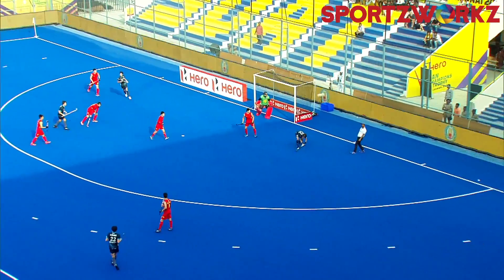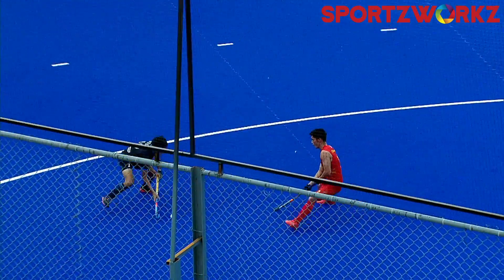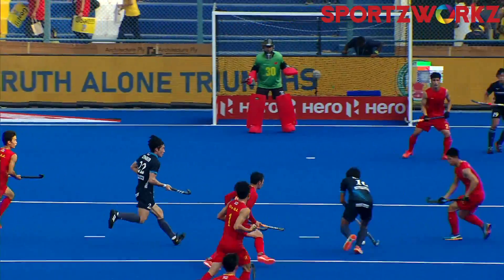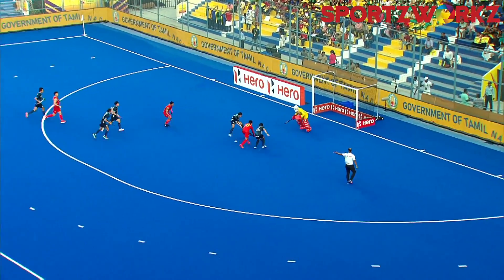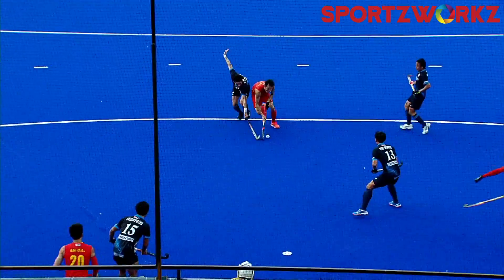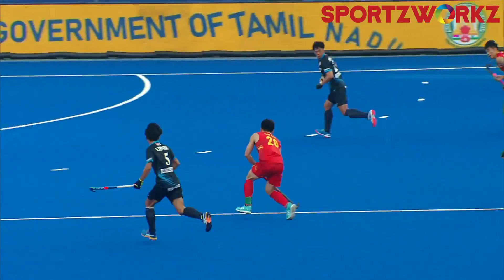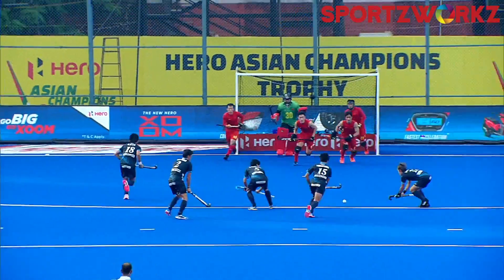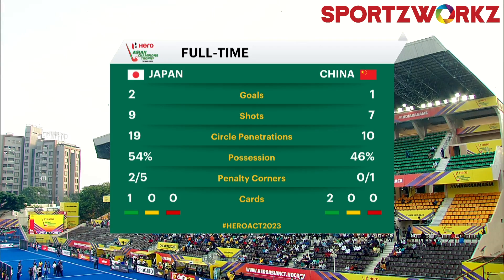HIGHLIGHTS JAPAN VS CHINA | JAPAN WINS BY 2-1 | ASIAN CHAMPIONS TROPHY 2023 | CHENNAI